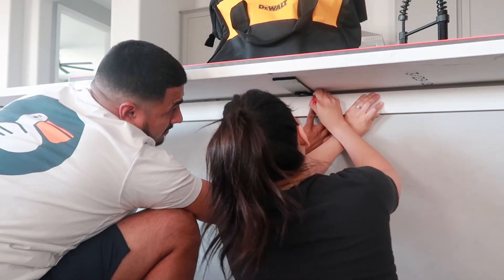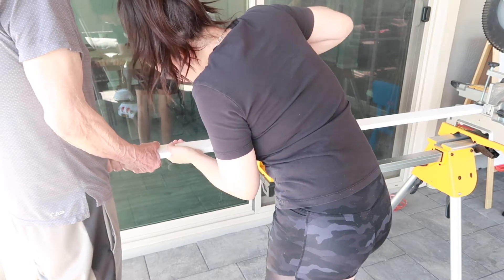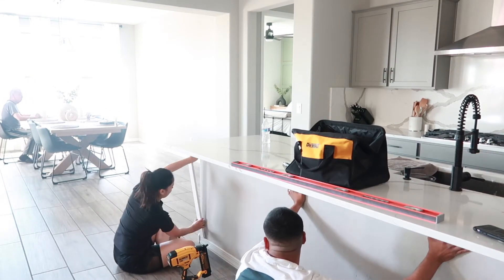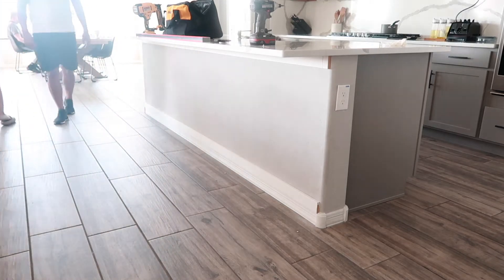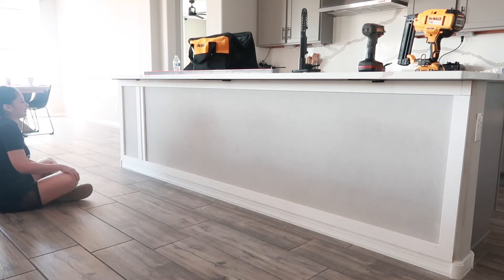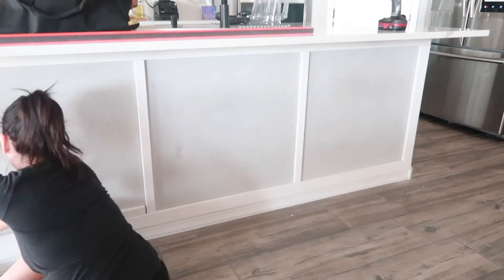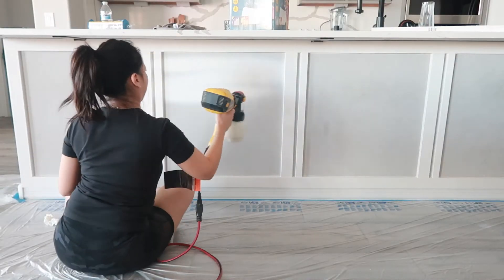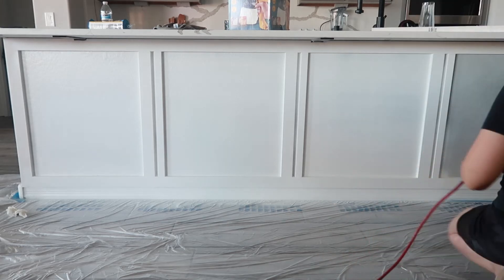DIY Kitchen Island Makeover | Under $35! Easy and Affordable!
DIY kitchen island makeover. Such an easy and affordable DIY! We revamped our kitchen island and it was by far the easiest DIY to date. It gave the kitchen island such a modern look and I am obsessed!

Filming Equipment:

Camera:
Canon G7X Mark ii

Ring Light:
Neewer Ring Light

Editing:
MacBook Pro